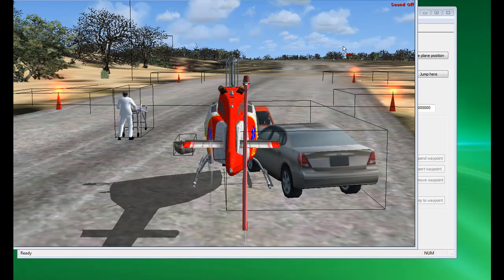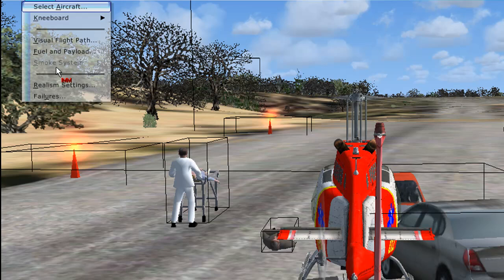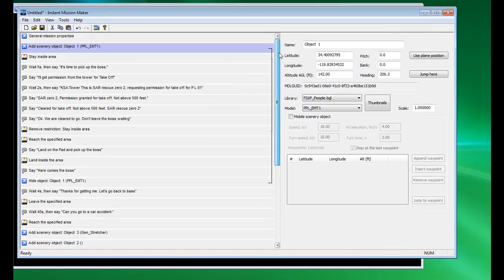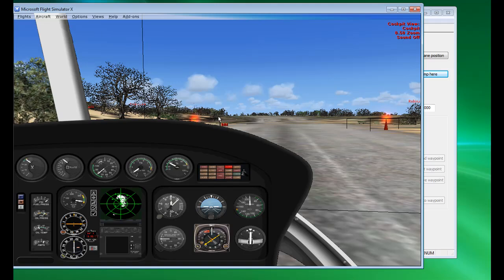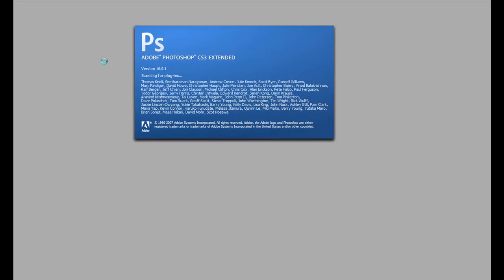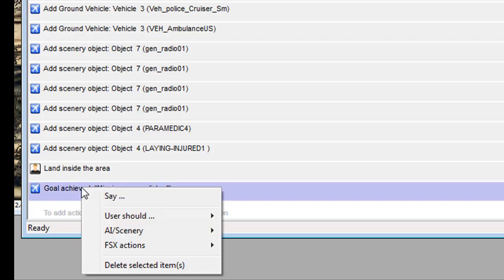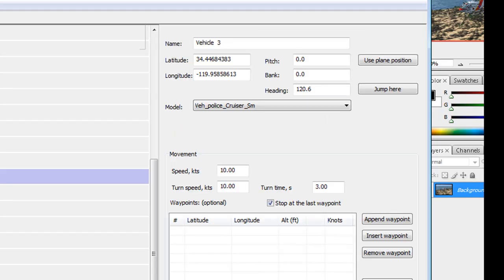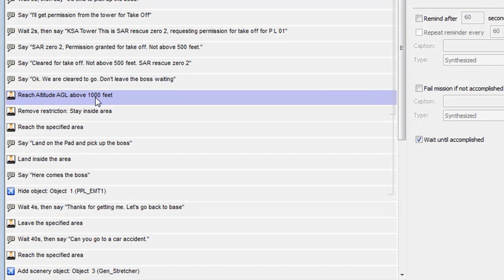Instant Mission Maker Tutorial 04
Vid 4 of 4 on how to make a quick mission for FSX using Instant Mission Maker.